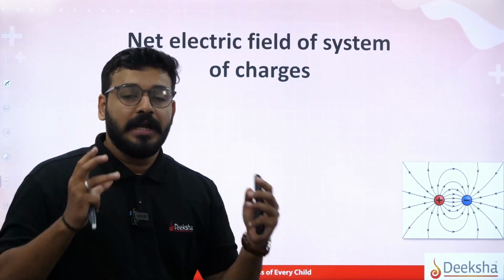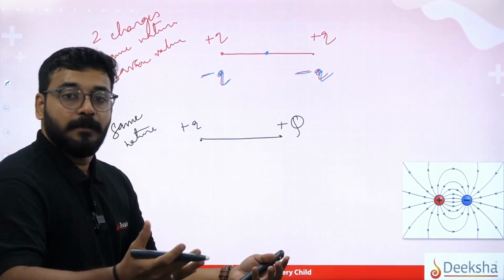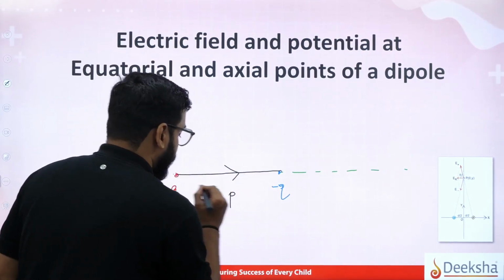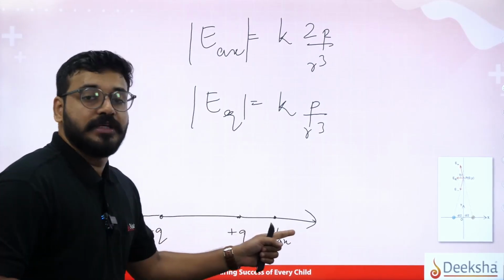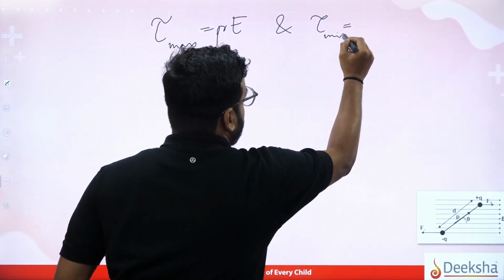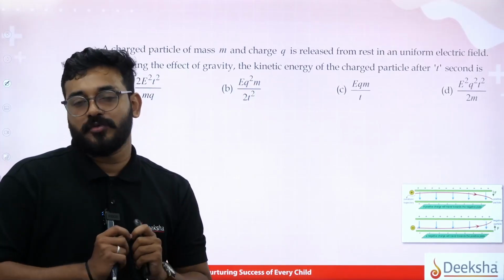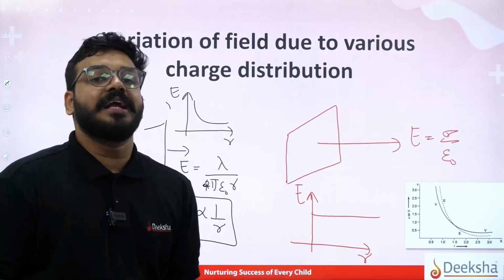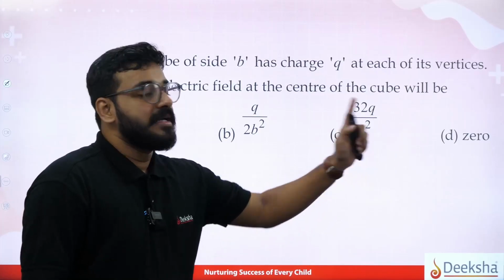KCET 2023 Physics | Electric Charge, Field & Potential Important Concepts Through Questions Class 2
This is the 2nd class of Electric Charge, Field & Potential for KCET 2023 Physics. In this class, Karthik Aryan sir will discuss important topics of KCET 2023 Physics through the most important questions like- net electric field, electric field & potential, torque on diploe & potential energy, motion of charged particles.. etc. Every year many questions come from these concepts in KCET/NEET/IITJEE/CUET exam so remember all these concepts and tricks to solve questions in the exam.

Whether you are KCET aspirant or Karnatak/CBSE board student this video will provide you with a solid foundation in this Physics topic.
Important topics of Electric Charge, Field and Potential covered through questions for KCET 2023:
✅ 00:00 Net electric filed of system of charges
✅ 08:36 Electric filed and potential at equatorial and axial points of a dipole
✅ 15:30 Torque on dipole and potential energy stored in dipole
✅ 21:20 Motion of charged particle in the electric field
✅ 25:09 Variation of field due to various charge distribution

This is the second video of Electric Charge, Field and Potential for KCET 2023 physics after completing this video you'll have a clear understanding of the basic principles of Electric Charge, Field, and Potential, which will help you excel in KCET/CUET/IIT JEE/NEET 2023 exams.